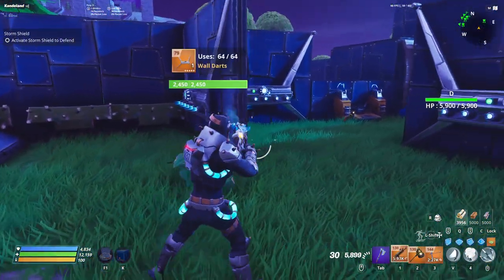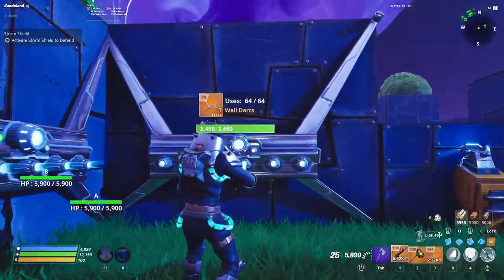Stonewood Endurance Castle: Amplifier D South Build Tutorial - Fortnite StW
Seventh video in the series.  Amp D South build tutorial

If you'd like to support me, use code digi in the item shop!